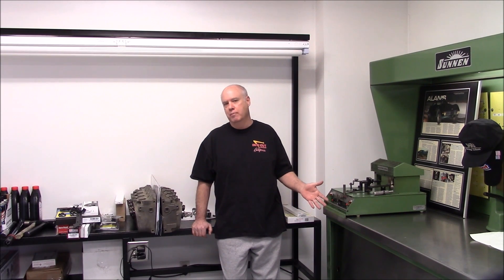In Depth Performance Engine Build 620 HP 454 BBC Street Strip Pump Gas PART 1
620+ Horse Power Street/Strip Pump Gas 454 Big Block Chevy